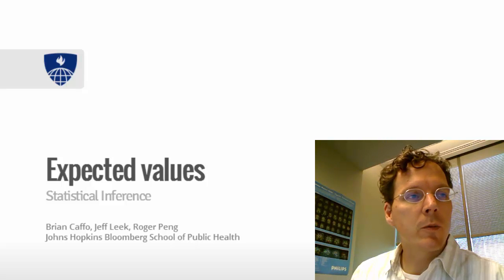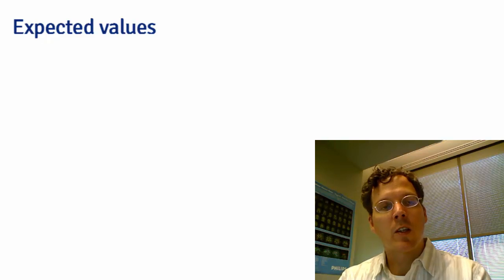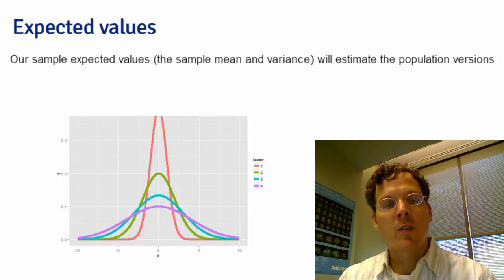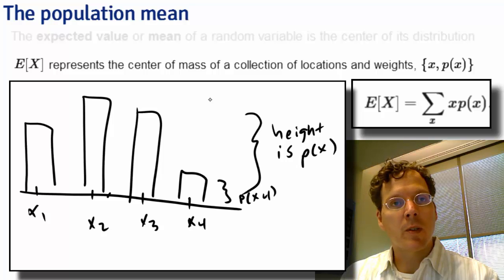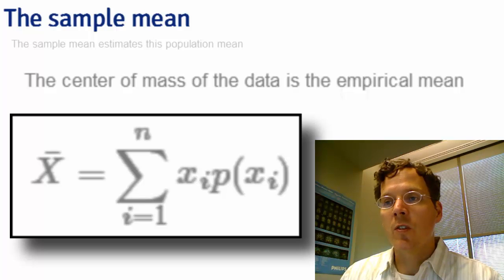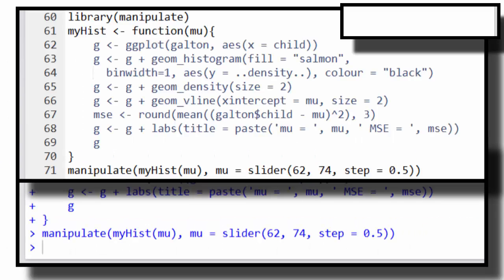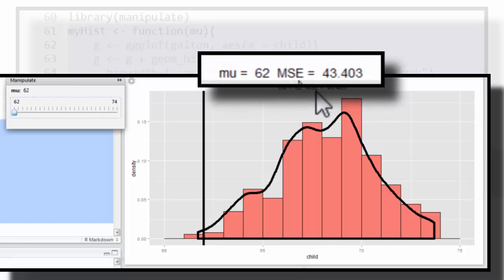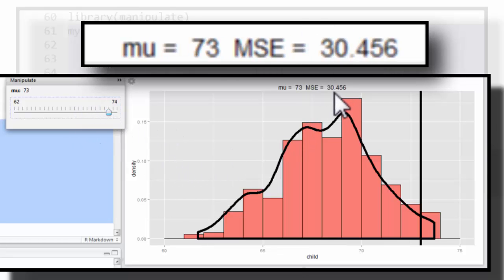Lecture 4 Part 1 of 3: Expected Values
Lecture 4 of the Coursera Inference class.